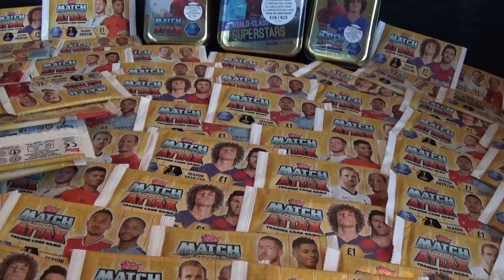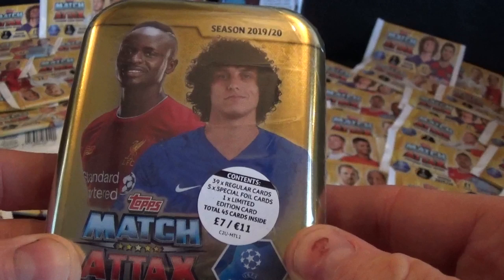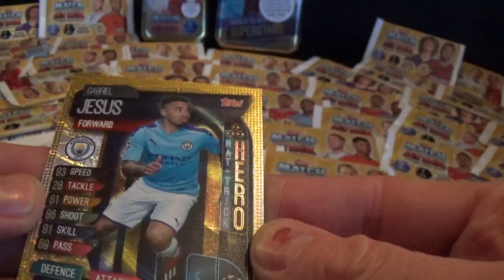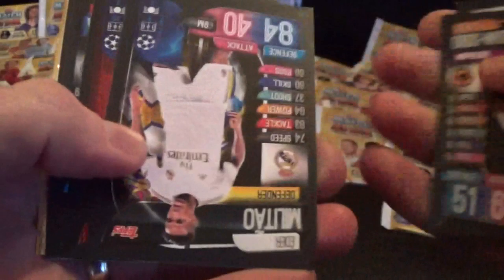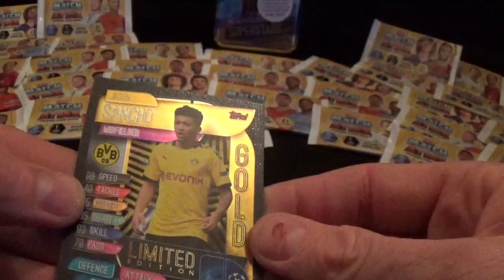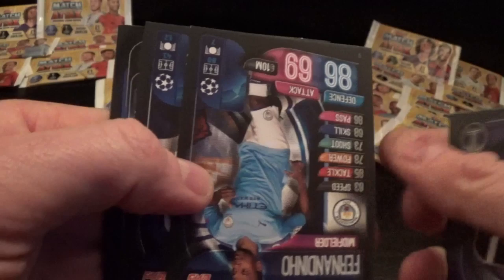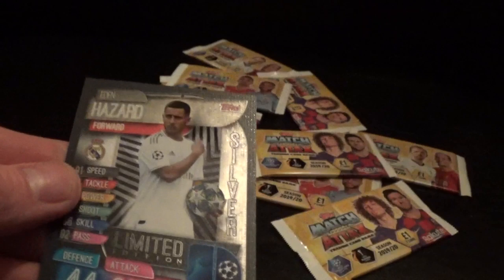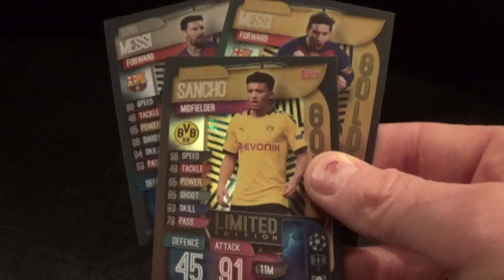MATCH ATTAX 2019/20 MEGA OPENING £84 WORTH OF TRADING CARDS | UEFA CHAMPIONS LEAGUE & EUROPA LEAGUE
Pirate Pat goes for another Mega opening on Topps Match Attax 2019/20 UEFA Champions League & Europa League Trading Cards...£84 worth of cards, can he get closer to completing his collection...